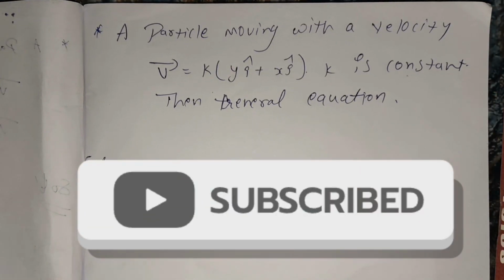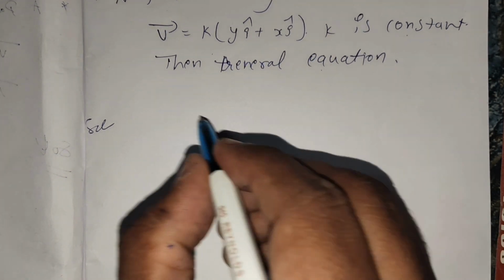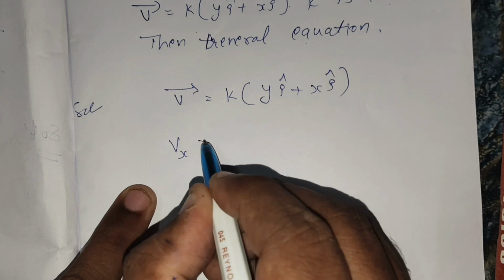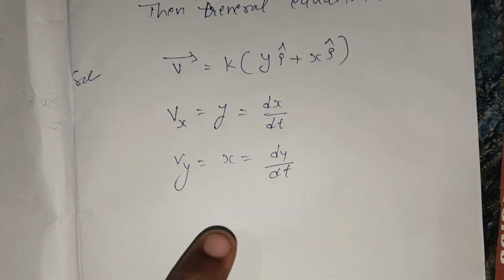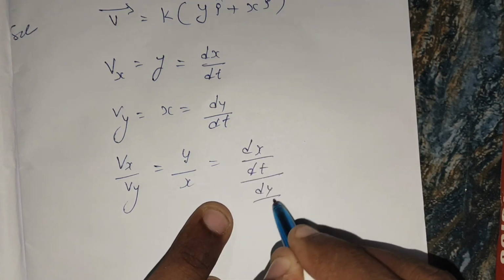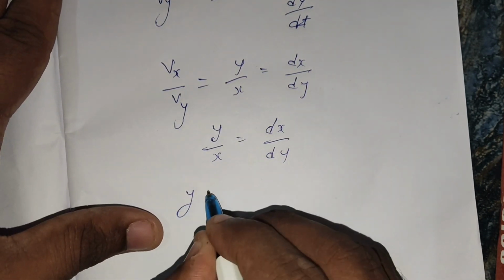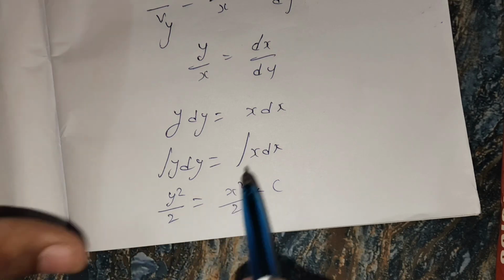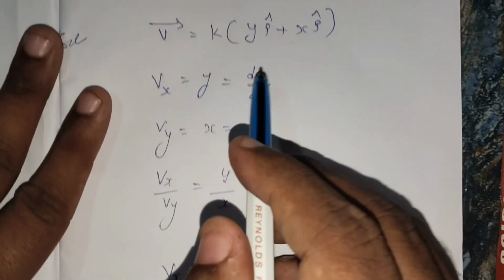Particle Velocity Vector Problem | Mathematical Physics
In this video, we solve an important particle velocity problem where the velocity vector is given as
This type of problem is very important for BSc Physics, Class 11 & 12, and competitive exams. Learn step-by-step how to use velocity components to derive the trajectory or path of motion.
Topics Covered:
• Particle velocity vector
• Relation between velocity and path
• Derivation of path equation
• Mathematical physics problem solving
• Vector calculus application

particle velocity
path equation of particle
velocity vector problem
find path from velocity
particle motion physics
vector velocity problem
bsc physics particle motion
class 11 particle motion
velocity components
trajectory of particle